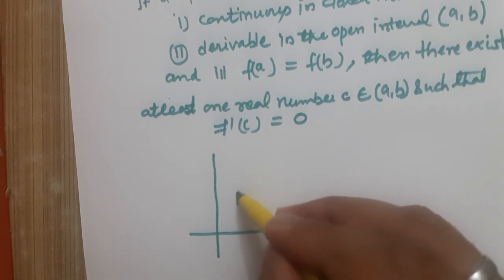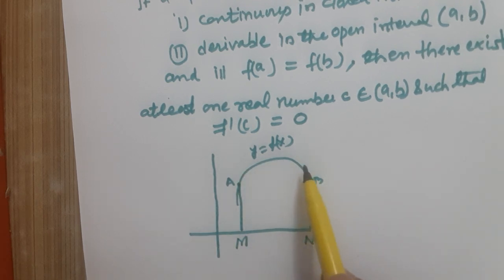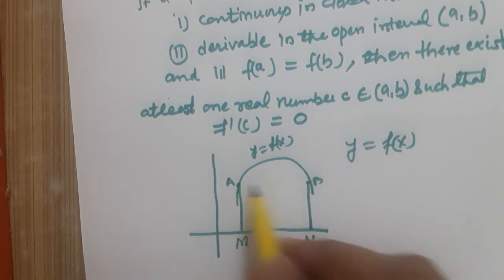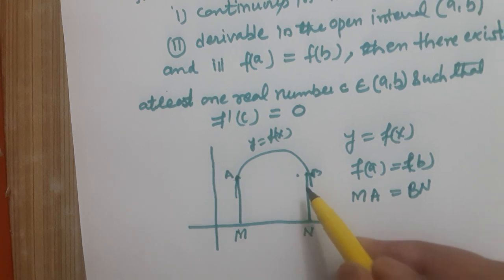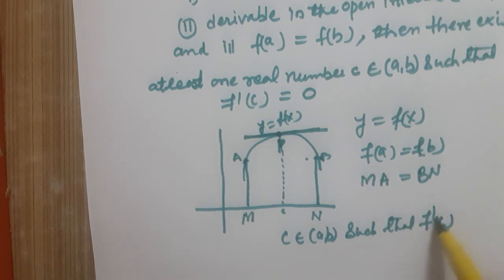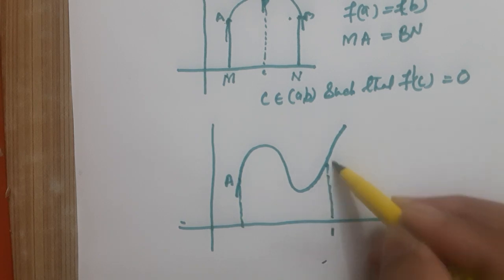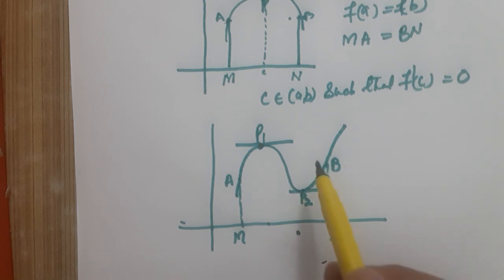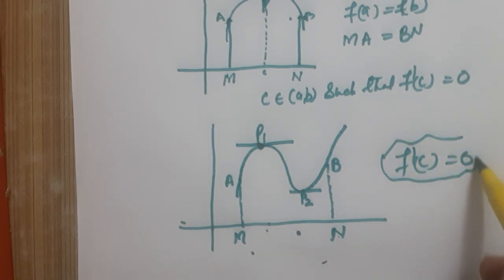Rolle's Theorem and Geometrical Interpretation